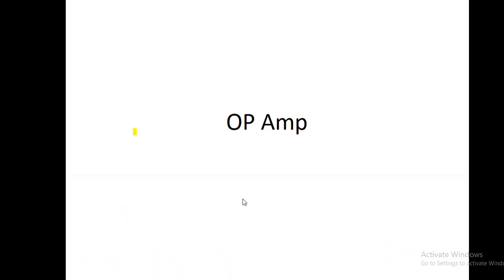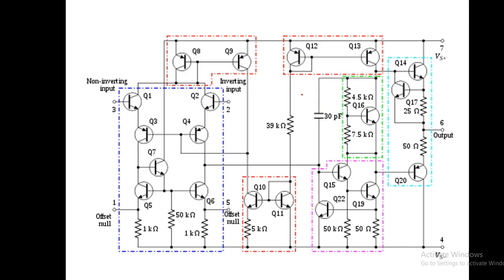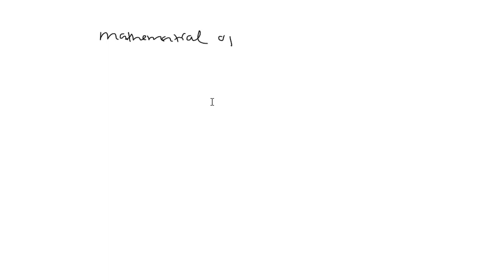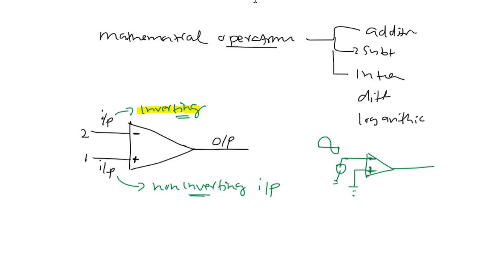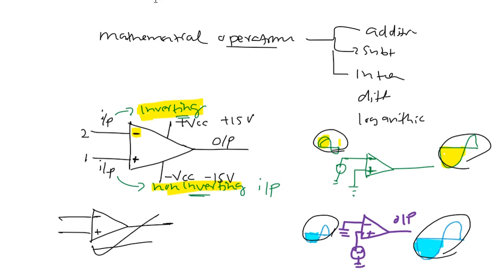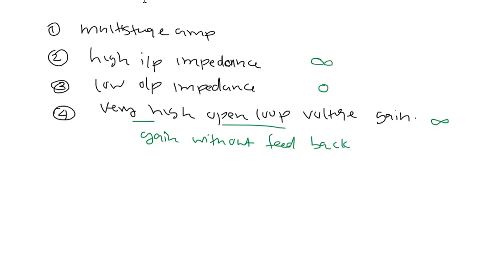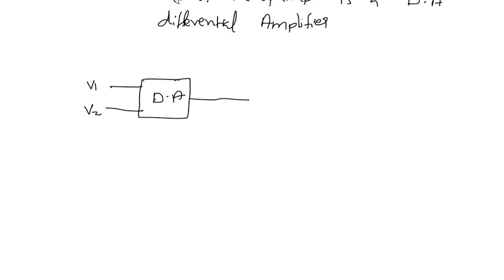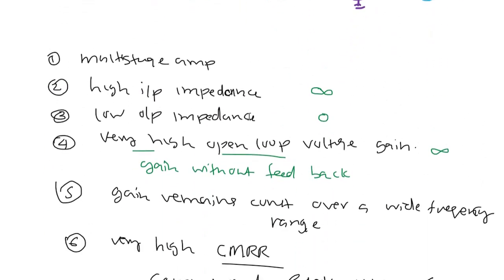Operational Amplifier- Introduction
BSc Physics-V Sem-Core Course – IX
PH5B09  Electronics Analog and DIgital
Module 6. Special Devices